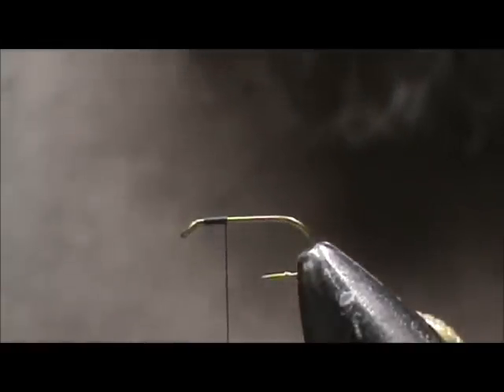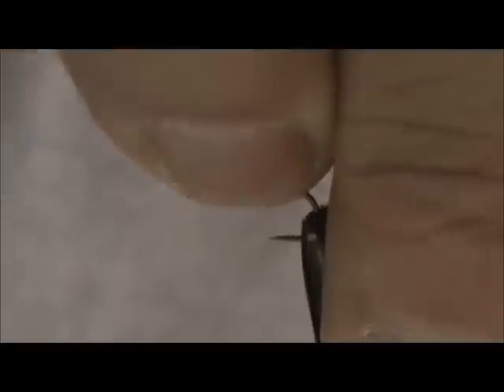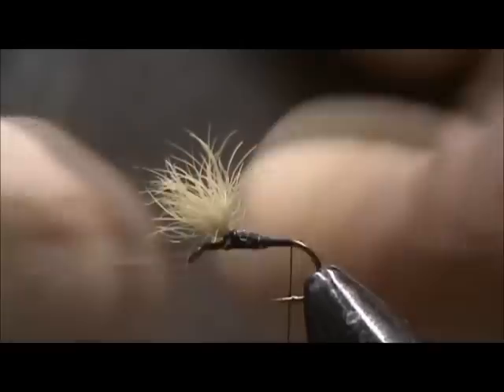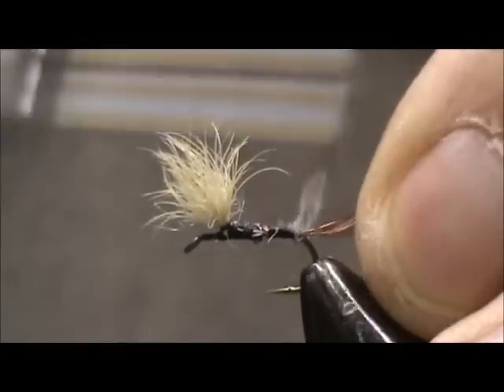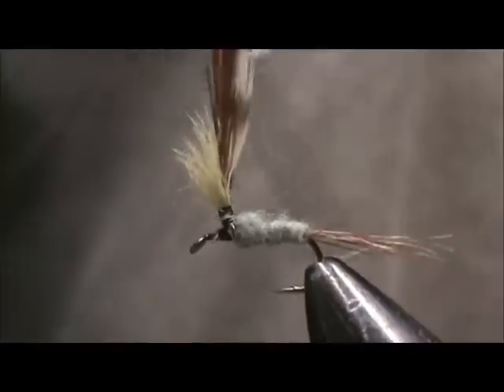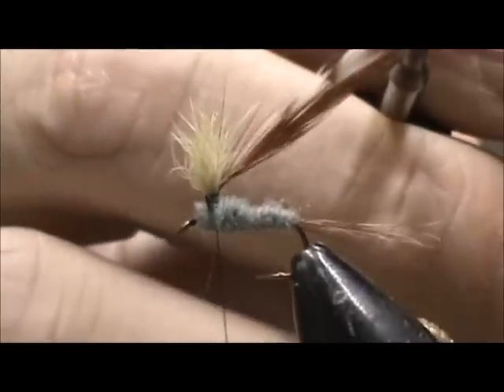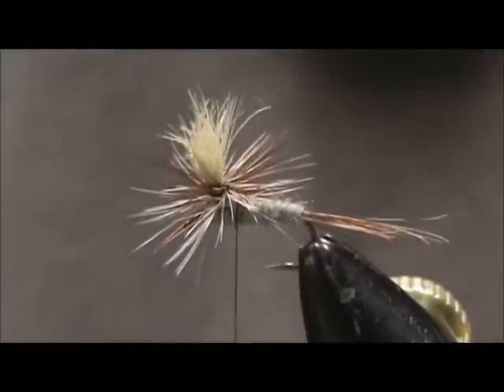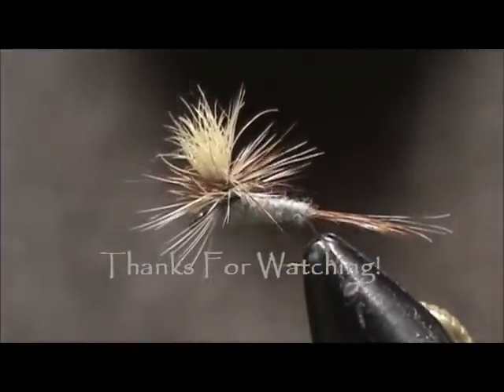Fly Tying an Adams Parachute with Jim Misiura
An Adams parachute is a good pattern to use after the mayflies have been hatching for awhile, and there is no immediate hatch happening.
Good Luck with yours!
Jim